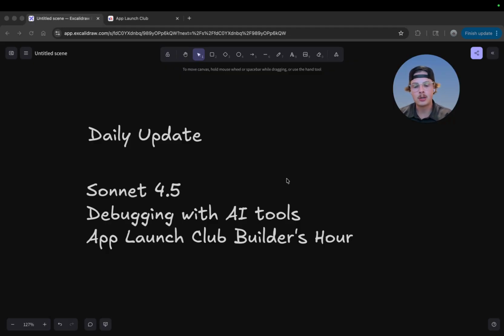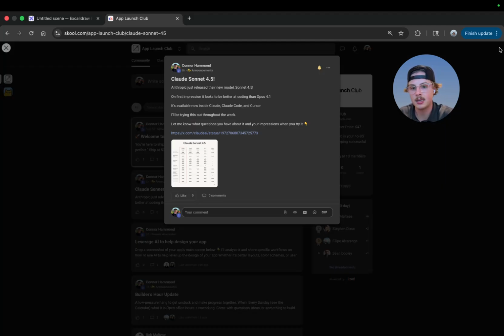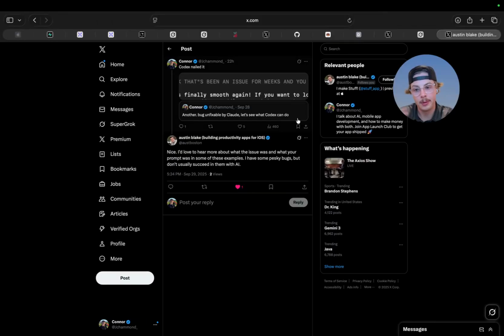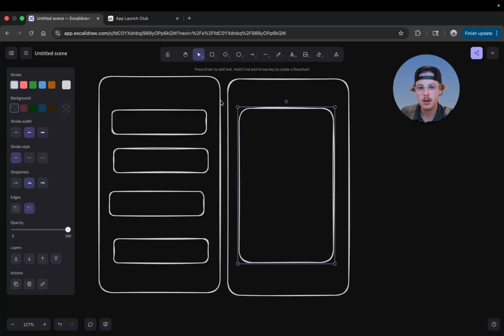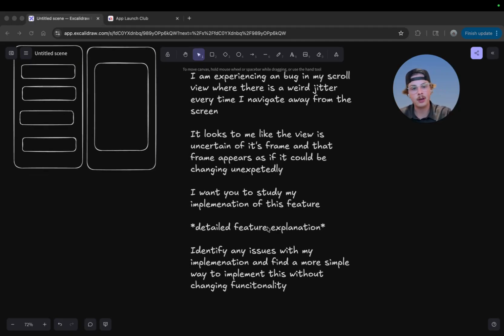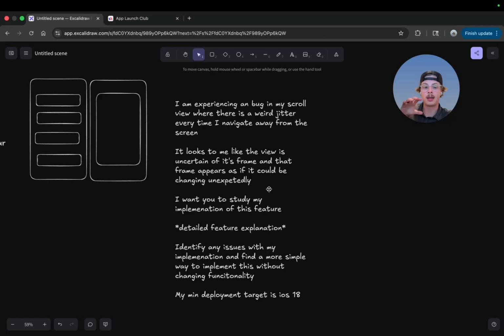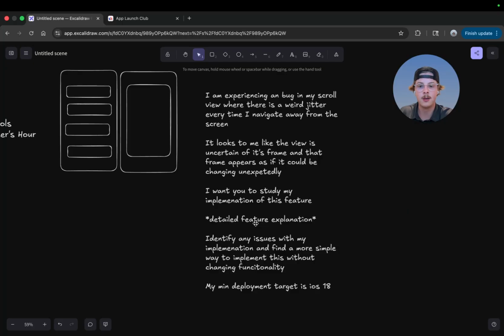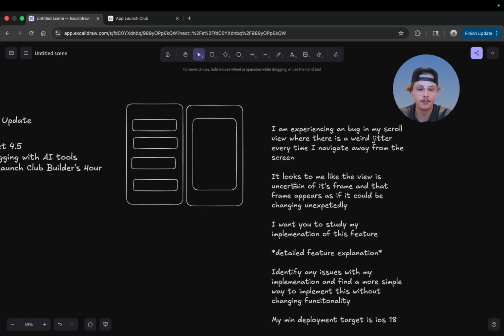How to solve difficult bugs with AI + Sonnet 4.5 First Impressions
Learn how I solved a pesky bug in an iOS app with Claude Code and Codex